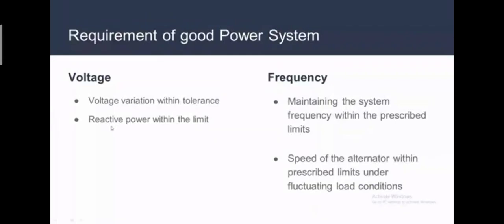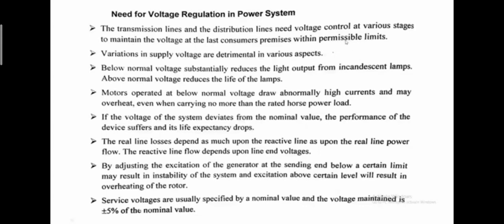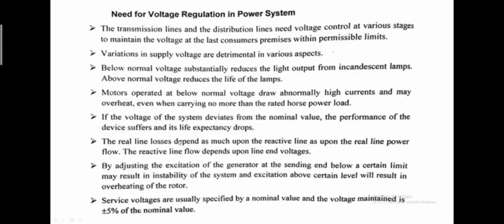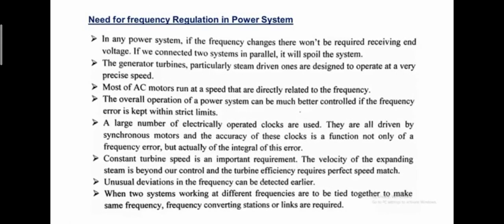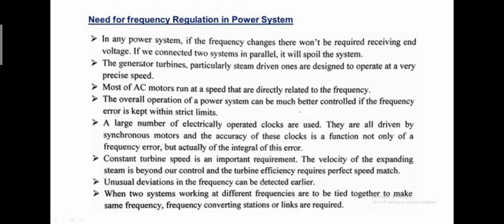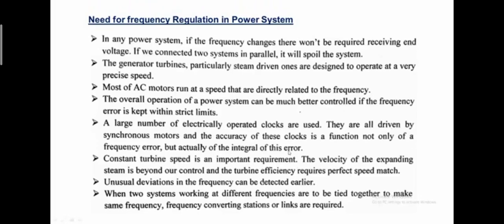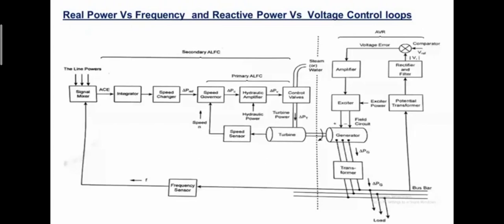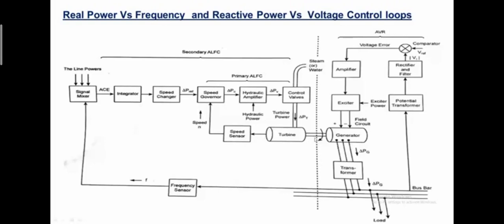power systems control and operations